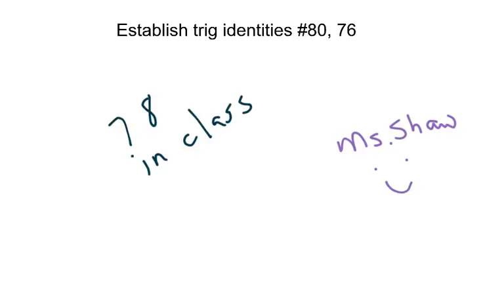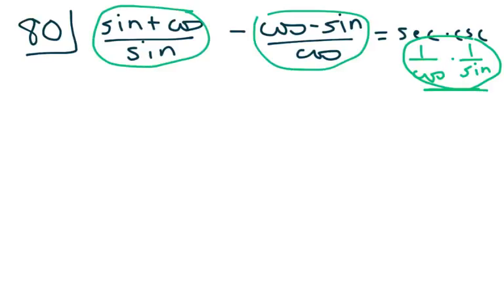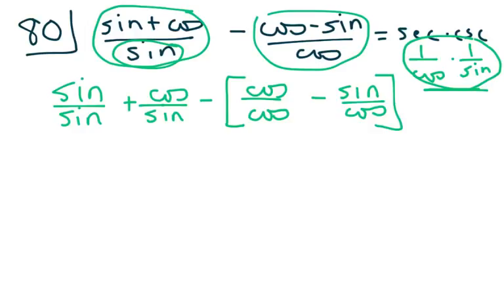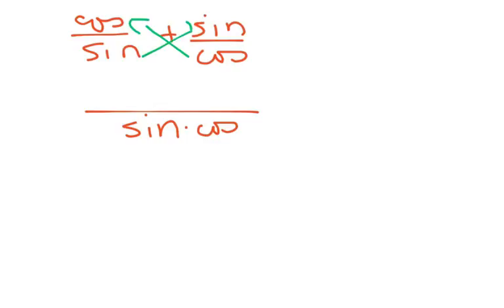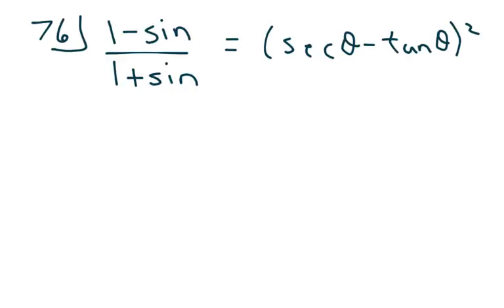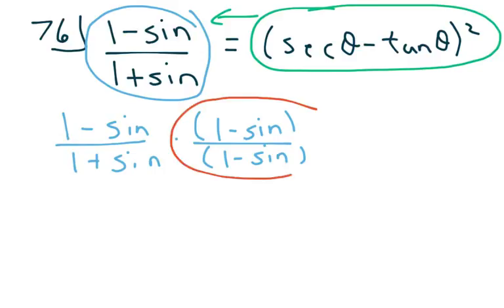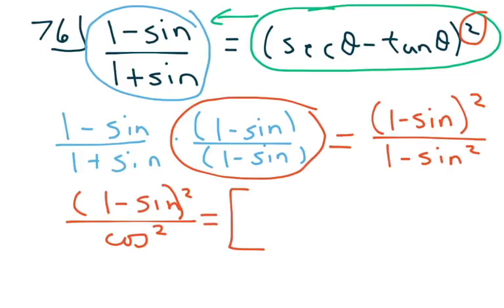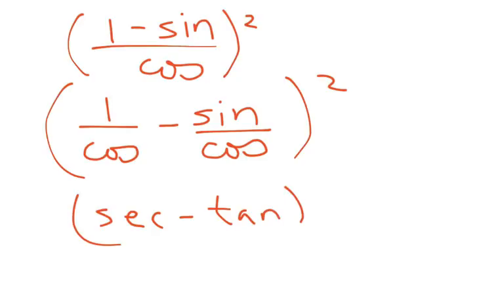How to establish Trig Identities. Part 10